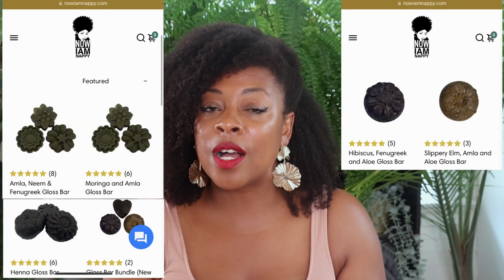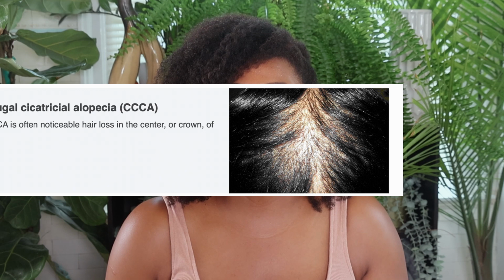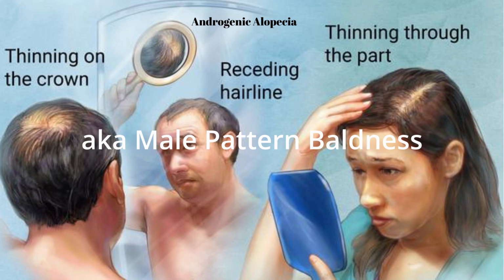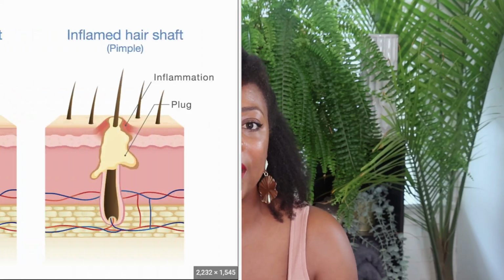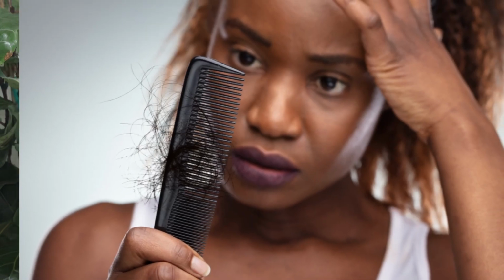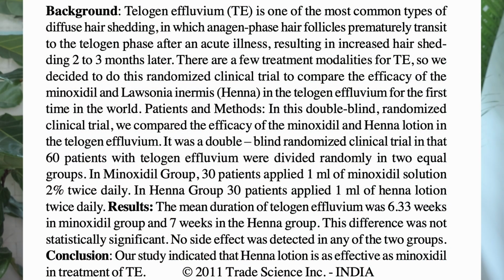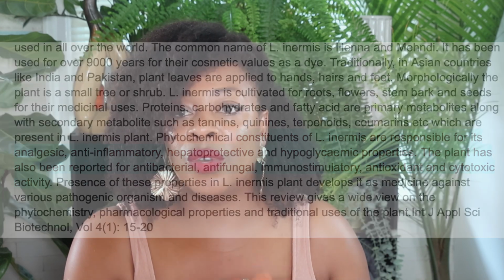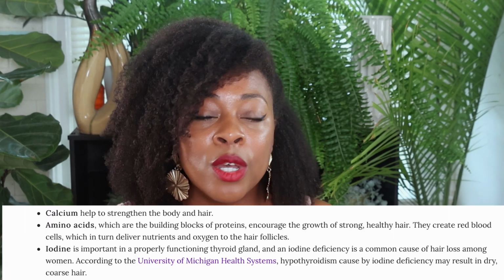Which Ayurvedic Gloss Bars to Use to Stop Hair Loss (Alopecia) Androgenic, Areata, & CCCA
Which Ayurvedic Gloss Bars to Use Stop Hair Loss (Alopecia)
Use these Ayurvedic herbal gloss bars to fight varying forms of alopecia such as Androgenic Alopecia, CCCA, Telogen Effluvium, Alopecia Areata